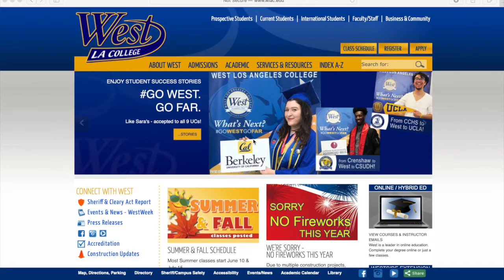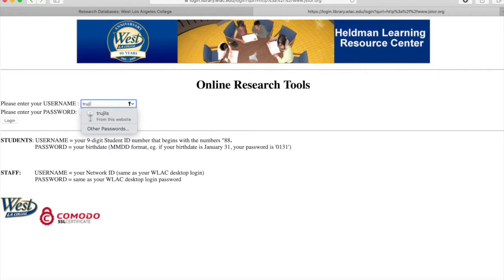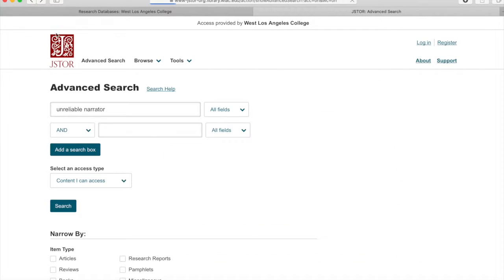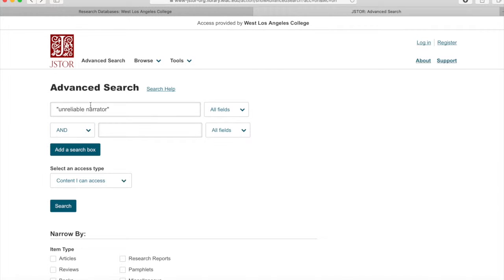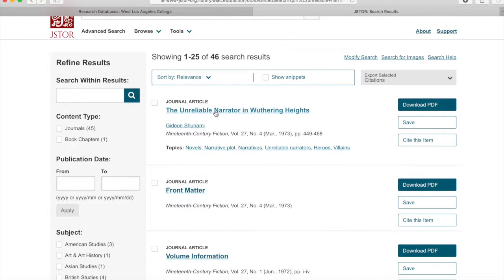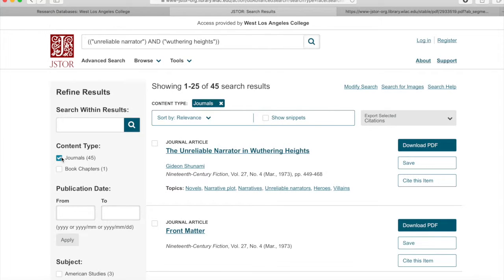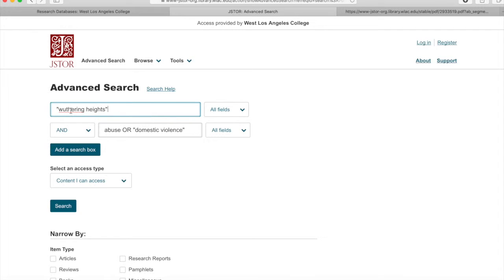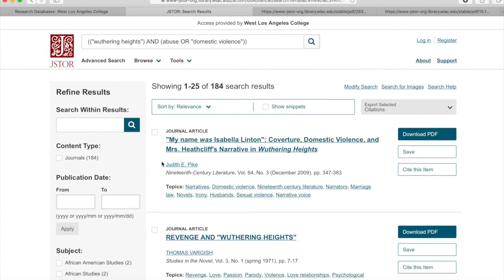Searching JSTOR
Brief video tutorial on searching for literary articles.